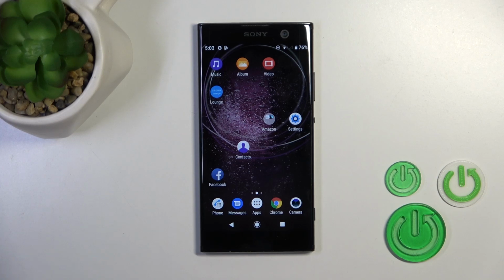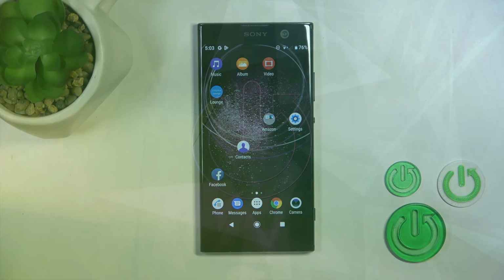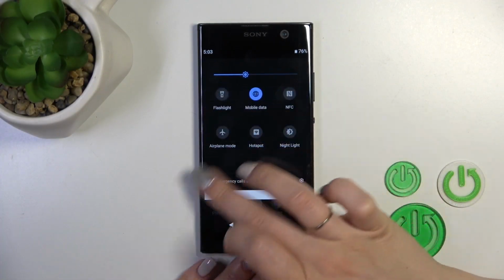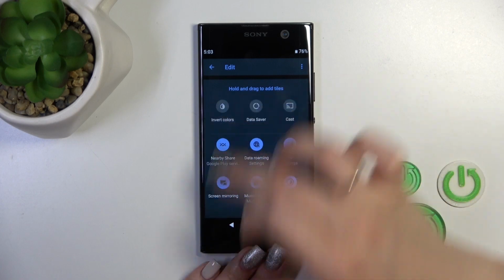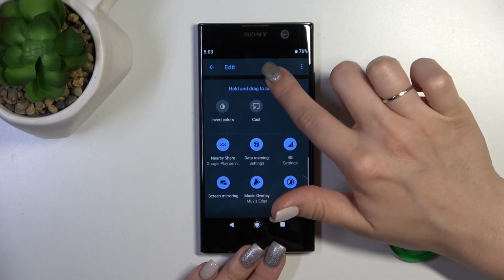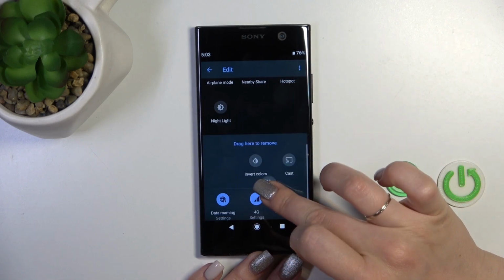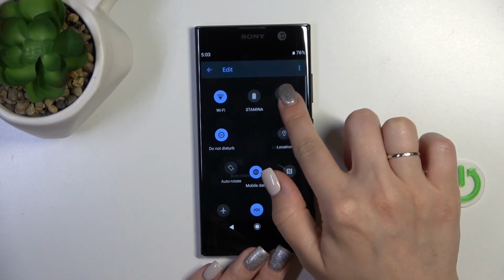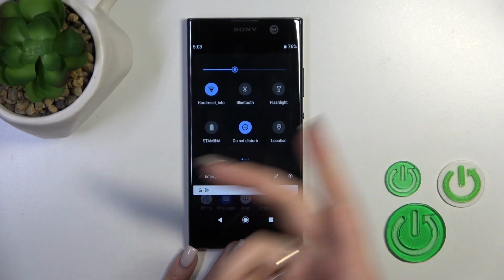How to Rearrange the Control Panel Tiles on SONY Xperia XA2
In this video tutorial, we'll show you how to personalize the notification panel layout on your SONY Xperia XA2. Join us as we delve into the realm of customization, allowing you to tailor your device's notification panel to your preferences. We'll guide you through the step-by-step process of changing and editing the layout, including rearranging and adding/removing quick settings toggles, adjusting a notification order, and more. Whether you want quick access to your most-used settings or prefer a streamlined notification experience, mastering the art of notification panel customization on your Xperia XA2 is a game-changer. Get ready to make your Xperia XA2 truly yours with our comprehensive guide!

How to edit the layout of the quick access panel on the SONY Xperia XA2? How to change the order of icons on the notification panel of the SONY Xperia XA2? How to add a shortcut to the control panel on SONY Xperia XA2? How to remove a tile from a quick access panel on SONY Xperia XA2?